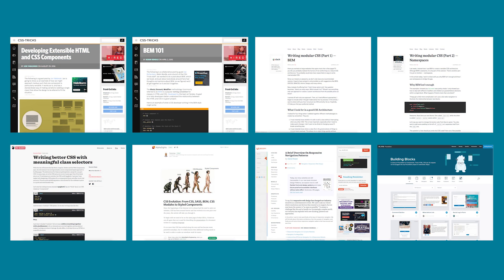CSS Modularity and Naming Best Practices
Intro:
In our recent Building Blocks project, we’ve had a big focus on scoping CSS class names to make sure multiple Building Blocks can be installed independently without colliding with each other or with your website’s styling. This has got us thinking a lot about CSS best practices. There are many schools of thought, with different recommended balances between explicitness and verbosity, but as front-end frameworks and projects get larger and larger, the trend is towards more explicit and verbose naming conventions like BEM (Block Element Modifier), and more deliberate architectures such as SMACSS (Scalable and Modular Architecture for CSS) and ITCSS (Inverted Triangle CSS).

Seems like a lot to keep up with? We thought so too, so we’ve put together a collection of links covering many of these cutting edge techniques to help you get up to speed and stay there.